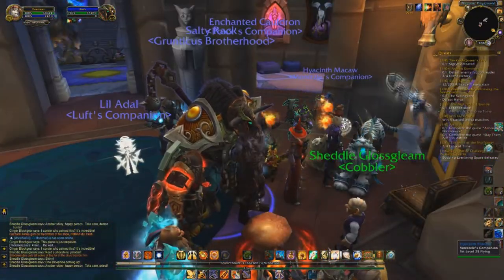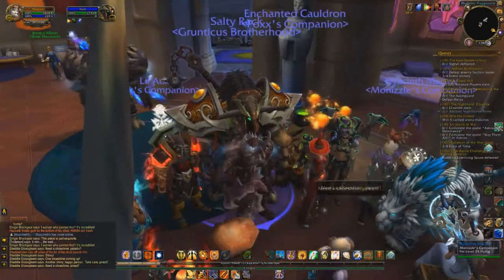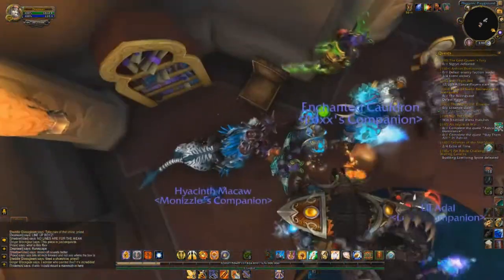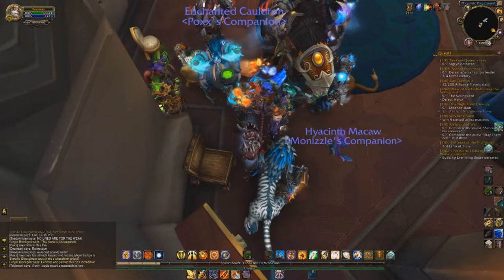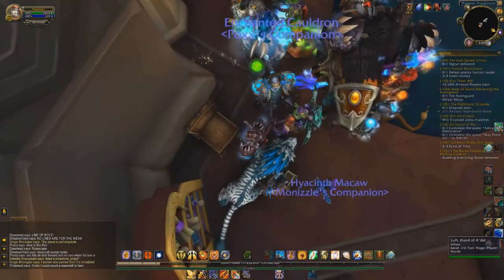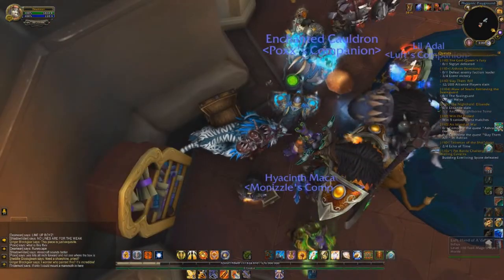WoW Legion: Show Shine Kit Guide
WoW Secret Discord discovered a hidden toy quite some time back but apparently the box was unclickable until 7.2.5, with the first day of it spawning on Live servers being tonight!

Intro/Outro Song:
Nomy - "Get a Name"